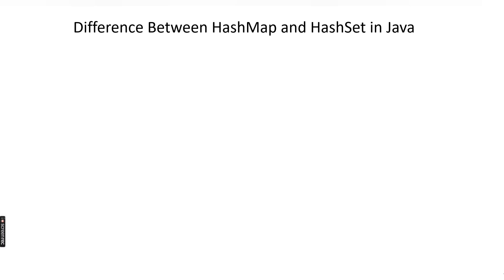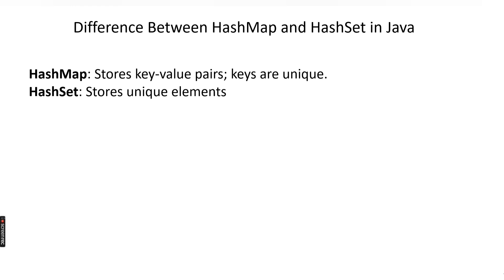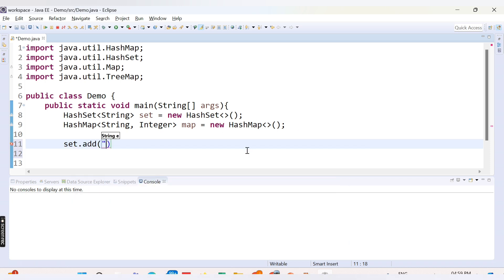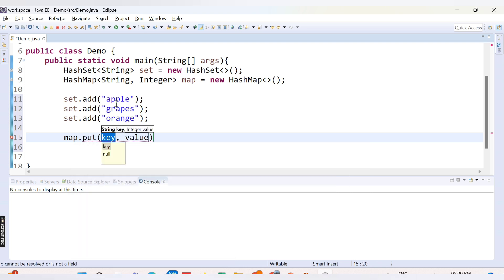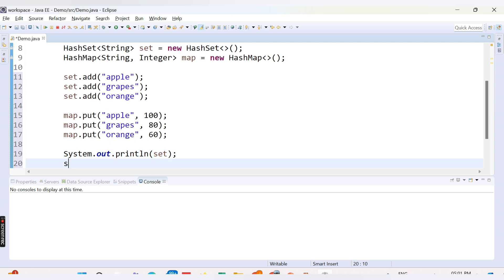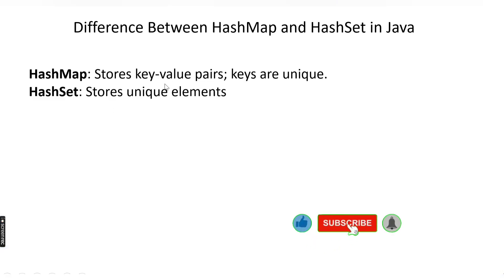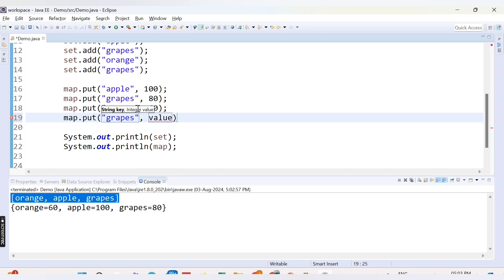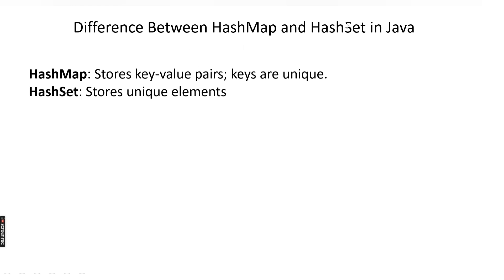Difference Between HashMap and HashSet In Java | HashMap vs HashSet | Collection Framework in java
Welcome to Code Crush Coding! In this video, we delve into the differences between
 `HashMap` and `HashSet` in Java. You'll learn:

- The core functionalities of each
- How they handle data storage
- Performance comparisons
- Ideal use cases for both

Perfect for beginners and those looking to strengthen their Java skills.

Iterator
Collection
List
Set
Map
ArrayList
LinkedList
HashSet
LinkedHashSet
TreeSet
HashMap
LinkedHashMap
HashTree
HashTable
Queue
DeQueue

Your Queries -
Java Interview Questions And Answers
what is collection framework  in Java
Collection in Java
what is HashSet in Java
what is HashMap in java
HashMap vs Hashset
Difference between HashMap and hashset